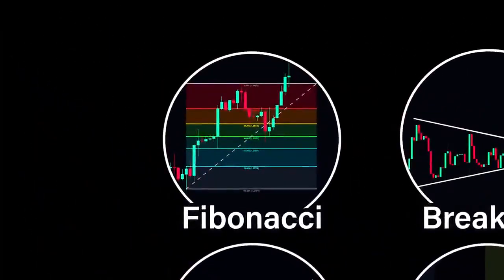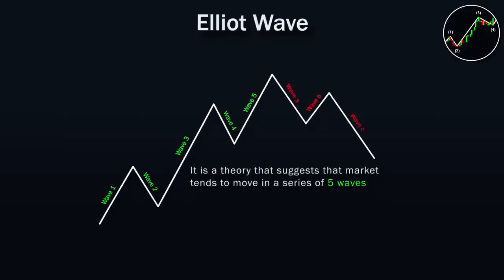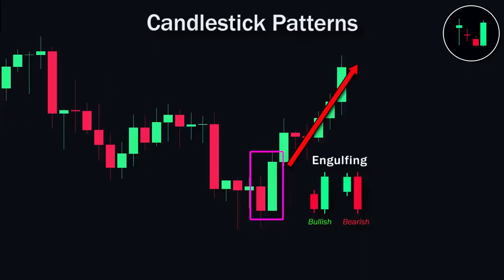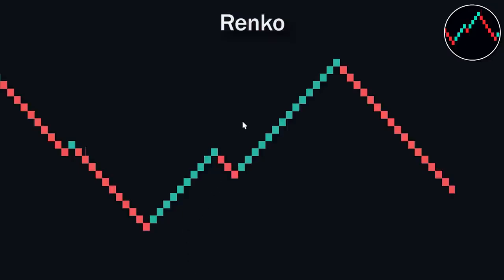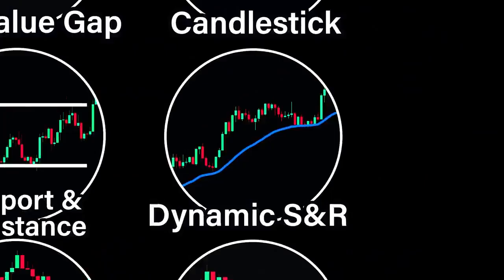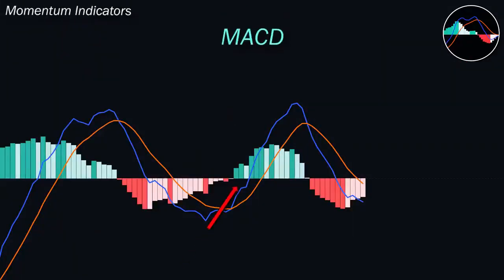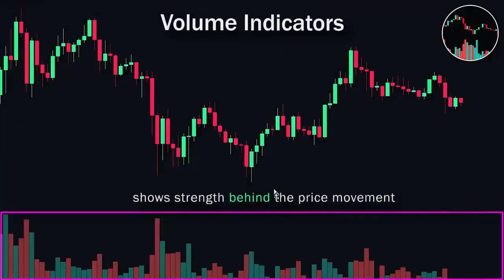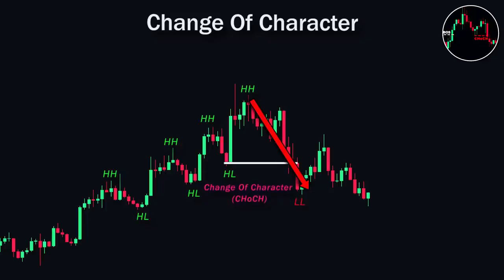22 TECHNICAL ANALYSIS TOPICS YOU NEED TO LEARN.Bookmark it.🎯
22 TECHNICAL ANALYSIS TOPICS YOU NEED TO LEARN.

Bookmark it.🎯

1. Fibonacci Retracements
2.Breakouts
3.Reversal
4.Elliott Wave
5.Fair Value Gap
6.Candlesticks
7.Heikin Ashli
8.Moon Phases
9.Renko
10.Harmonic Patterns
11. Support and resistance
12.Dynamic Support and resistance
13.Trend lines
14.Gann Angles
15.Momentum Indicators
16.Oscillators
17.Divergence
18.Volume
19. Supply &Demand
20. Market Structure
21.BOS
22.CHOCH